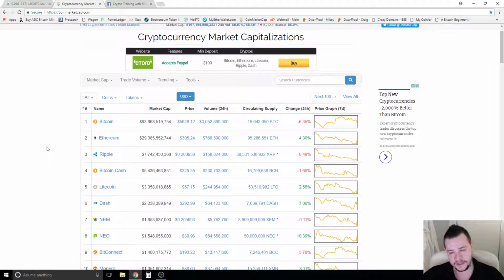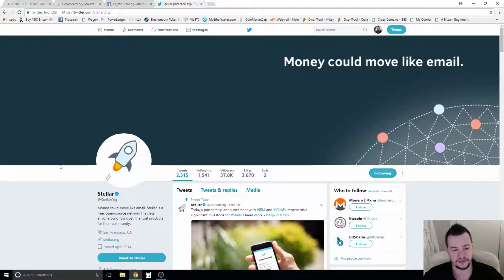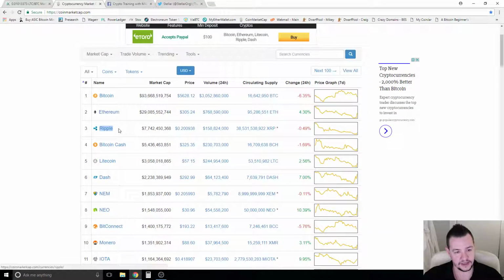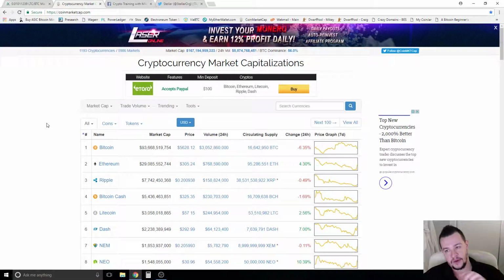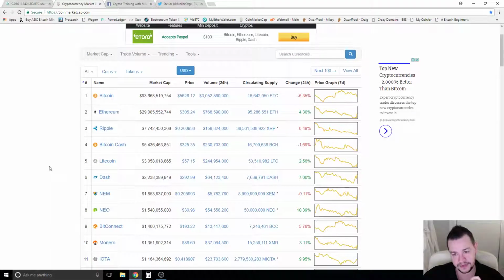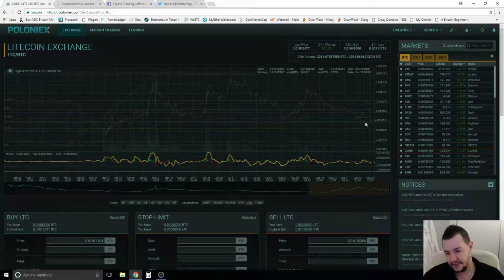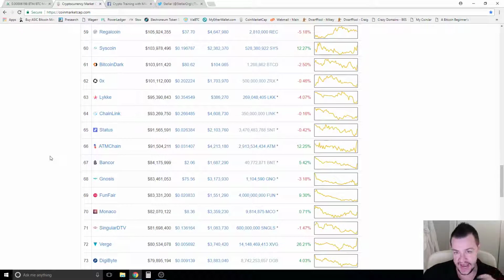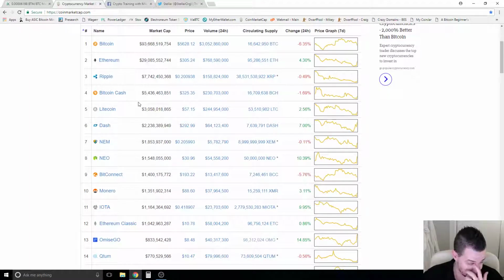Advanced Crypto Trading Video 4 How to Determine which coins to Buy/Watch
Bitcoin - 3HBw2Hntv9vyj85iubBFYhVeQKw7tmaiqv
Ethereum - 0x422B88197f4B212c552f9a801bE1E6a8E3CCAB77
Litecoin - MX7rSCEsaTcihoa3ZiXSphdRToWTRjarB3